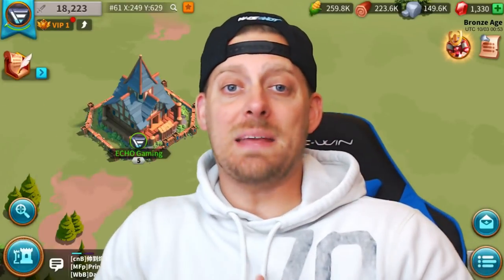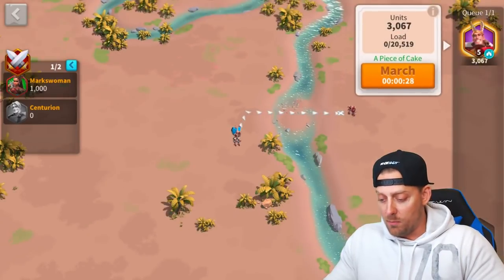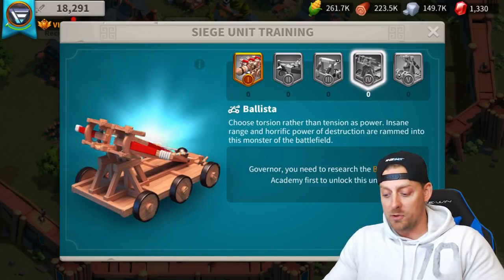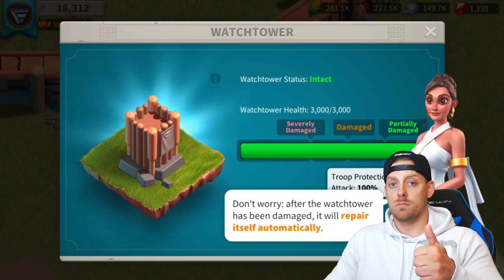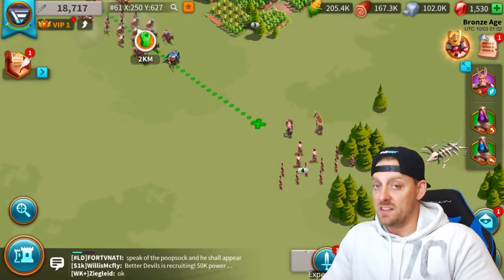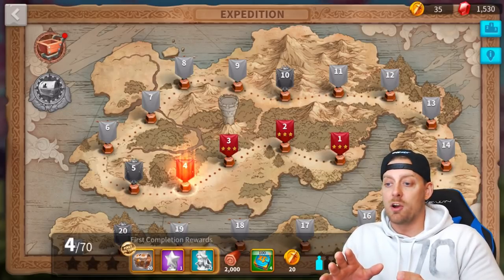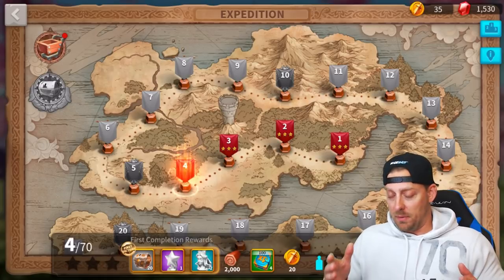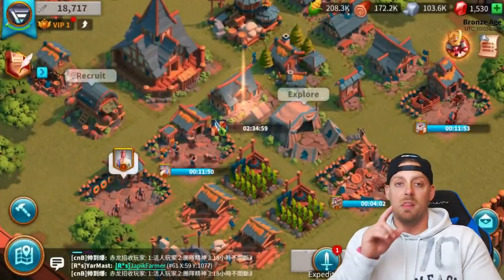How To Complete Expeditions | NEW Player Guide | Rise Of Civilizations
Lets have a peek into how to participate in Expeditions in Rise of Civilizations!